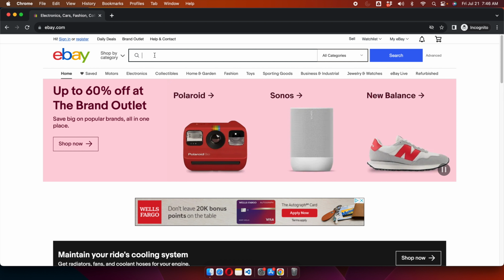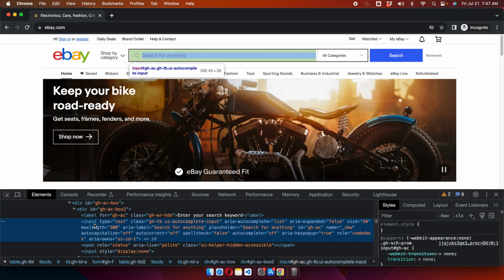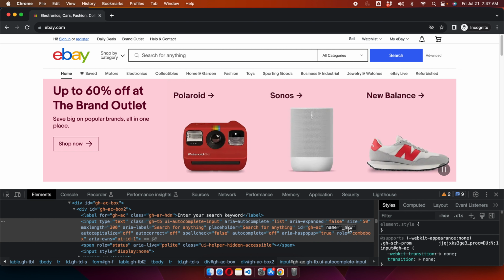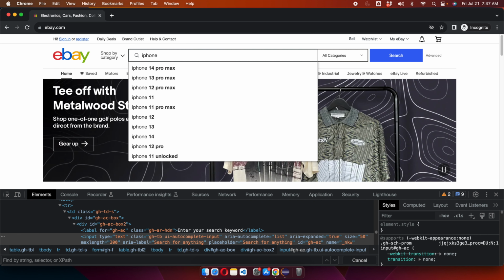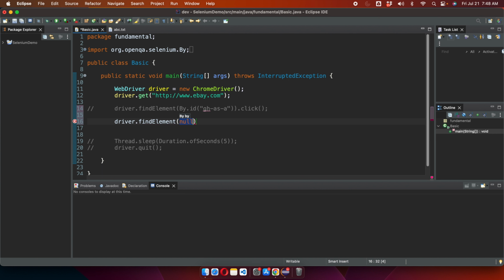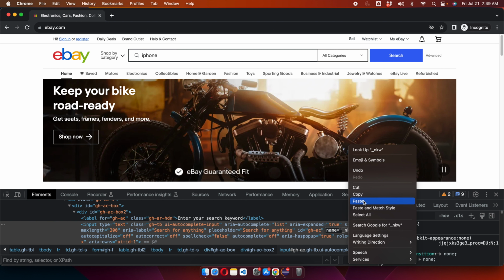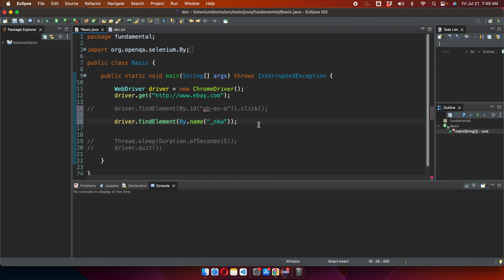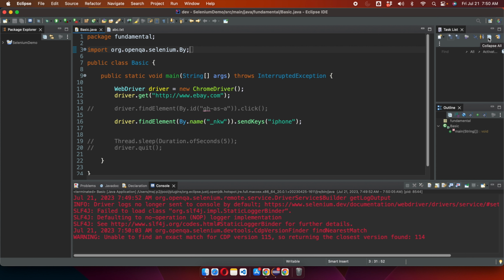07. Selenium name locator for Automation Testing